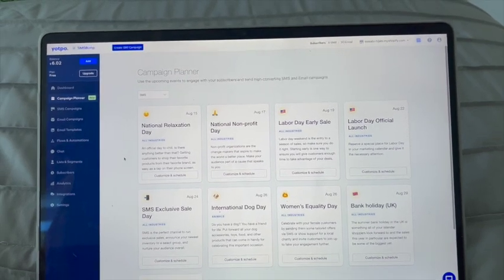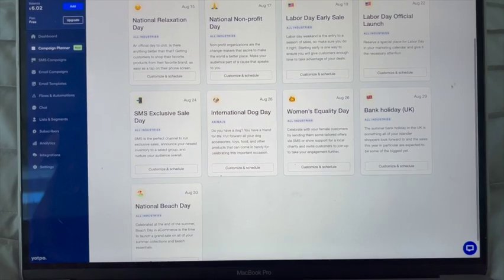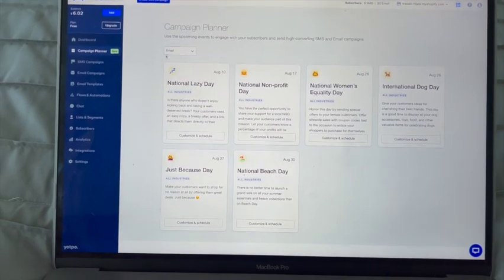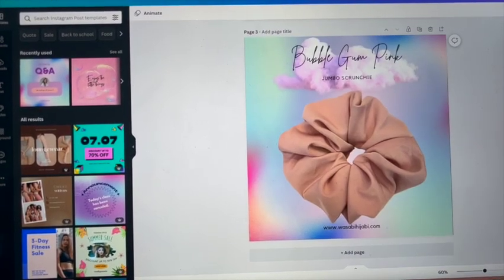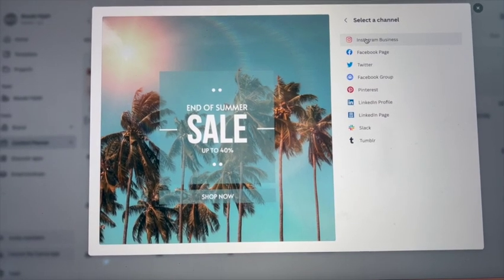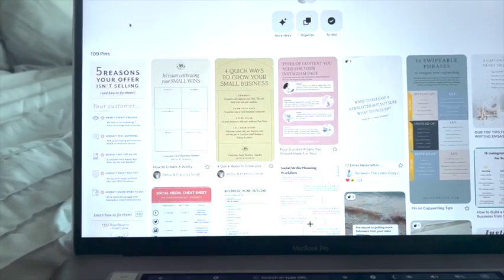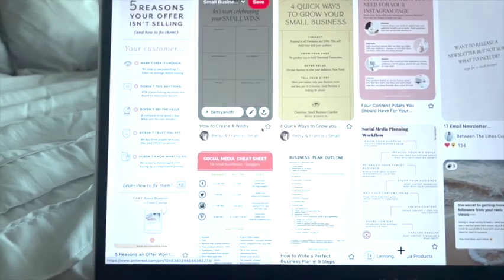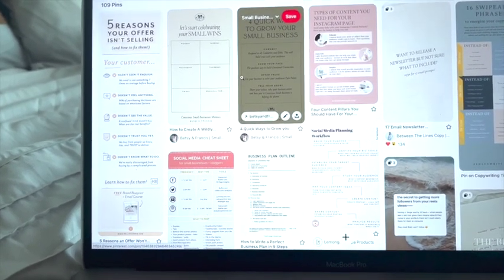Email Marketing | Social Media Automation with Canva Content Planner | Online Boutique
Email Marketing | Social Media Automation with Canva Content Planner | Online Boutique | Wasabi Hijabi

New videos weekly!

Use this exclusive YouTube code on your purchase of $50 or more: YOUTUBE10

// Islamic Terms I often use in videos:
*Alhamdulillah - Praise to Allah
*Mashallah - Closely translated to mean “as God has willed” or “what Allah wanted has happened.”
*Inshallah - If Allah wills.
*Subhanallah - Glory to Allah.
*Subhanahu Wa Ta’ala (SWT) - It is an honorific followed after using one of Allah’s names.